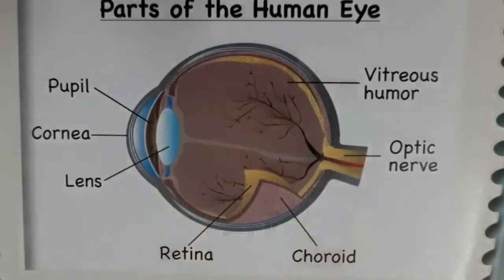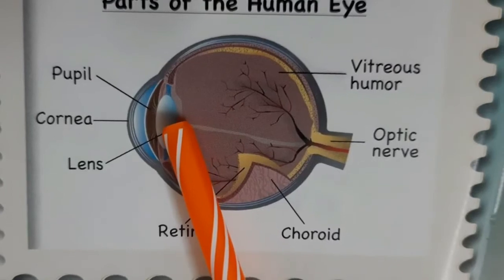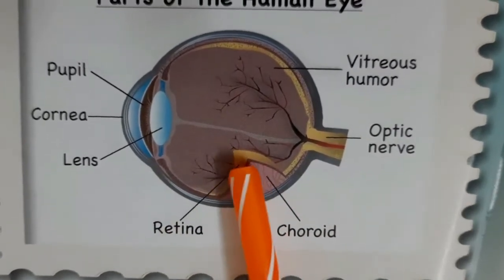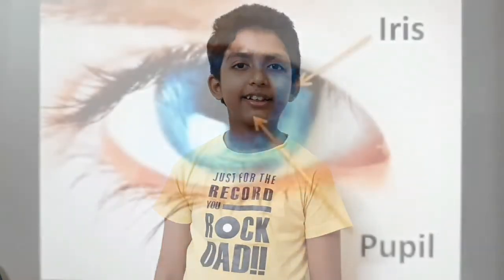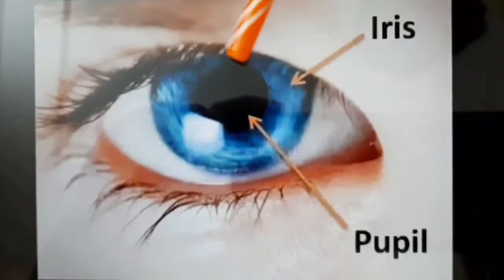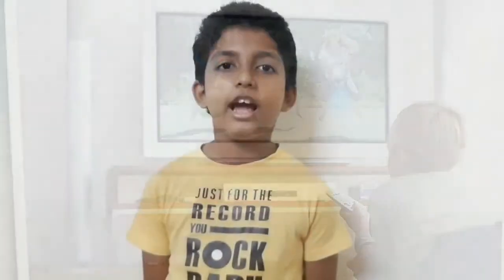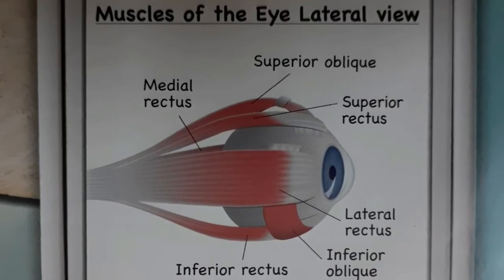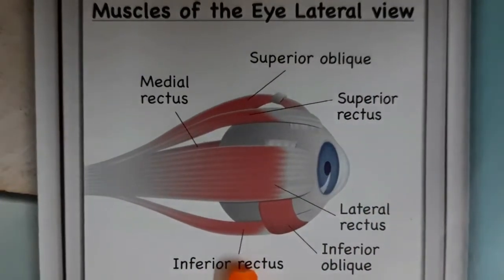Let's Learn About Human Body - Eyes (Part1)